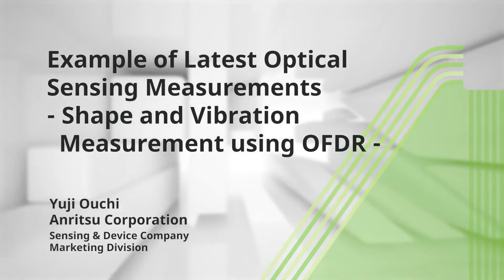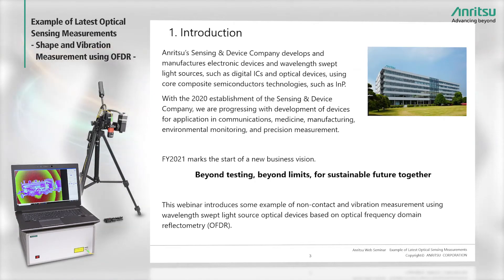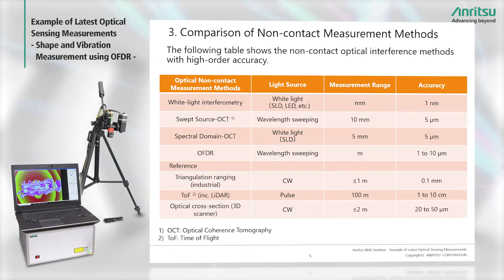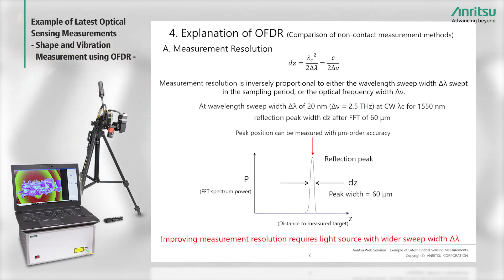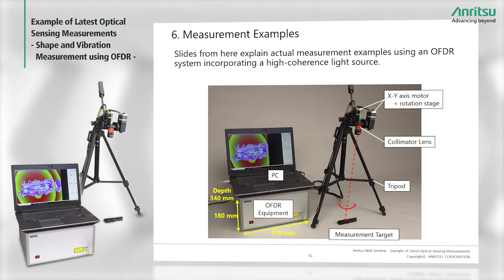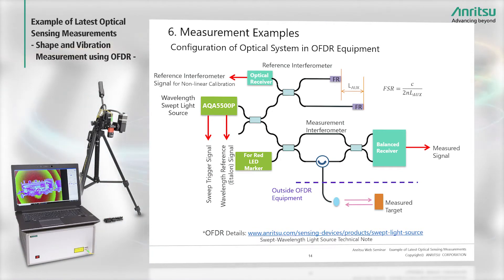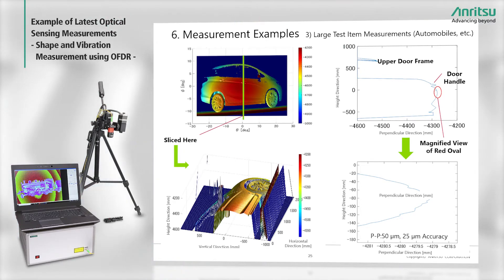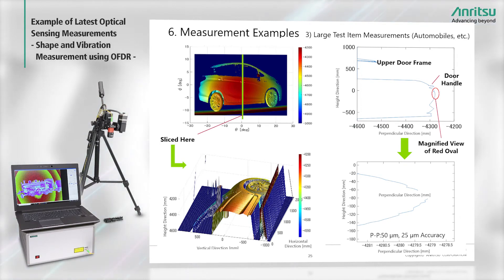Webinar | Latest Shape and Vibration measurement using OFDR | Anritsu Sensing and Devices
Anritsu's wavelength swept light source is suitable for non-contact high resolution distance measurement and shape measurement using OFDR. This movie shows how to do shape measurement and vibration measurement as the latest optical sensing method.

WavelengthSweptLightSource OFDR SS-OCT#IndustrialSensing#ShapeMeasurement#VibrationMeasurement